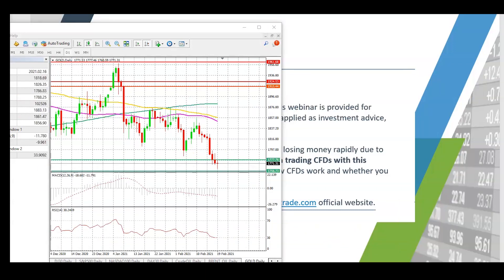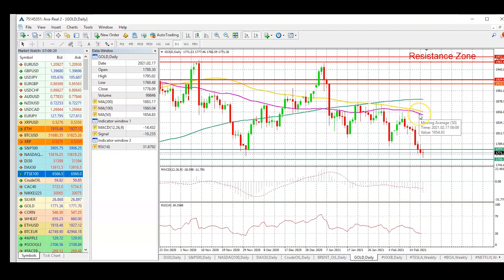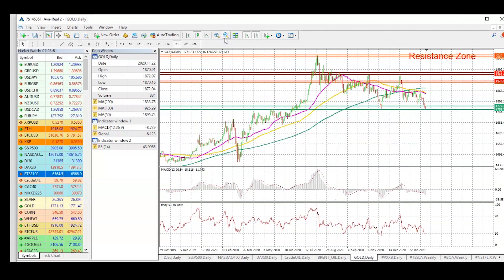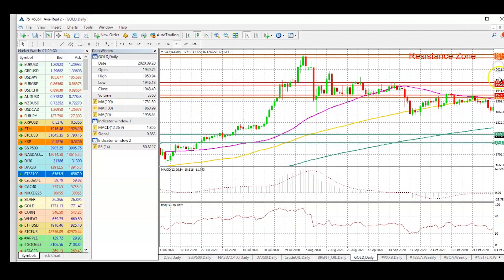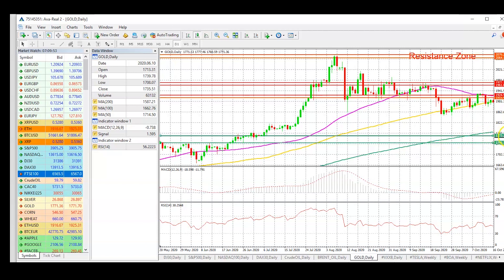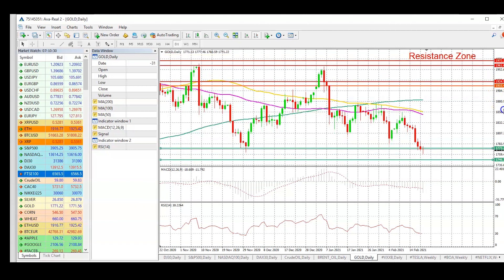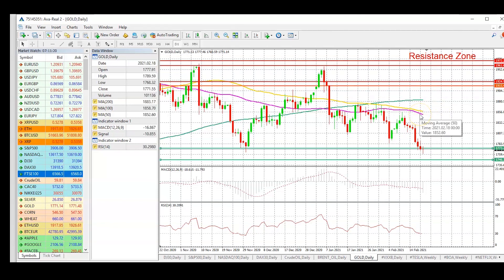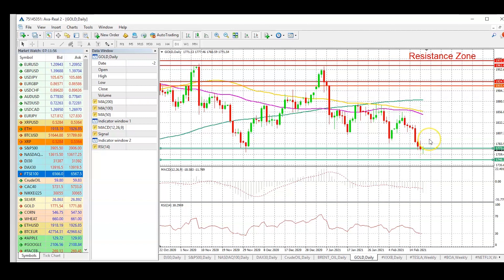Gold Price Is Way Oversold | Technical Analysis By Naeem Aslam, Chief Market Analyst At AvaTrade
Gold spot price is way sold by so many ways according to technical analysis. It is highly likely that we will see the precious metal moving sharply higher as it has gone too far and too fast.